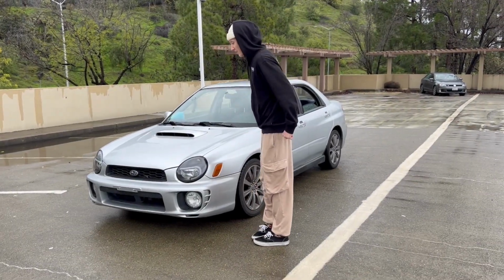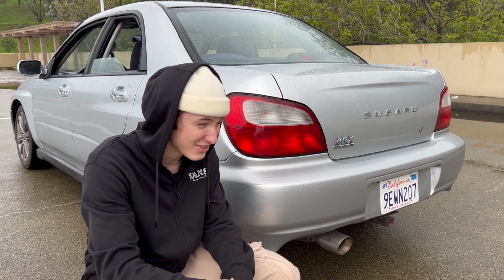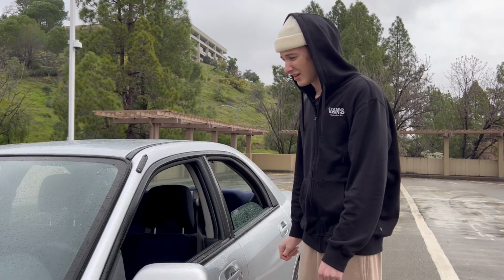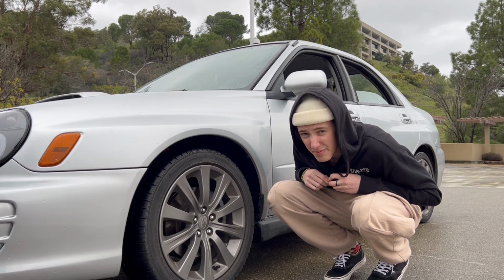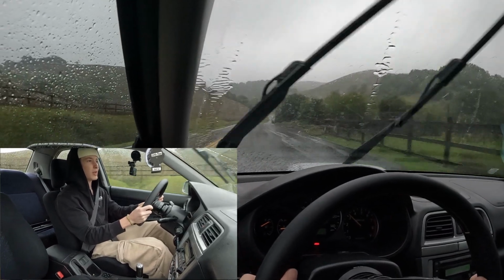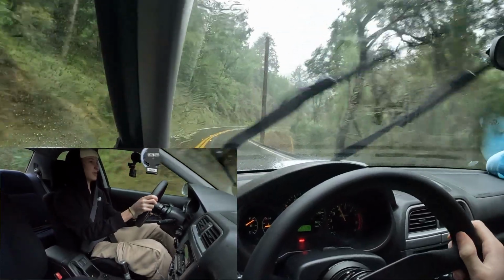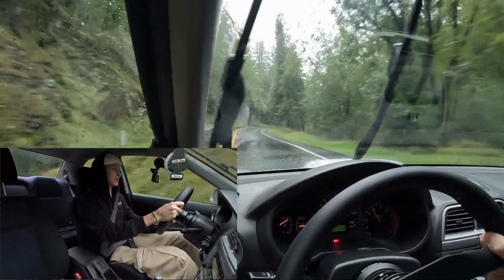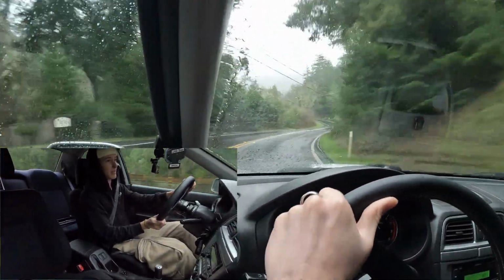*UPDATED* Car Check + Rainy Touge Run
Throughout my past videos the WRX has been getting more mods. So I decided to make an updated car walkaround from the last one

I don't recommend doing a touge in the rain unless you know what you're doing.